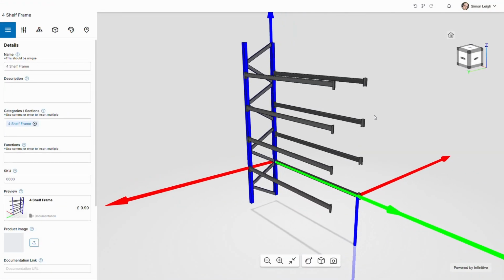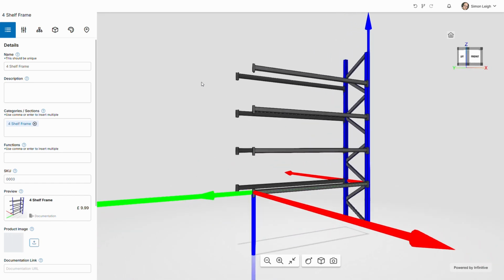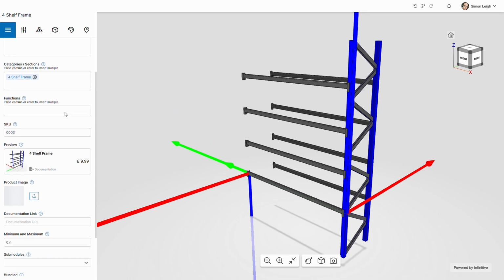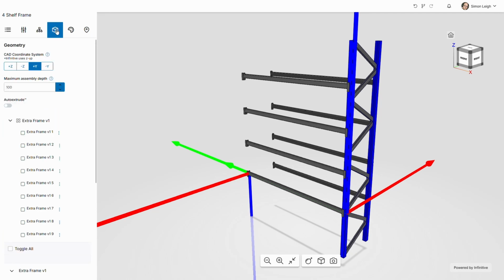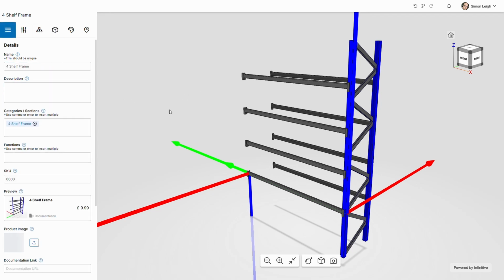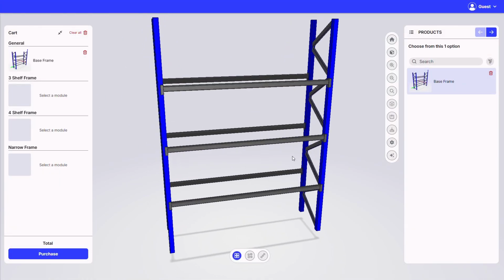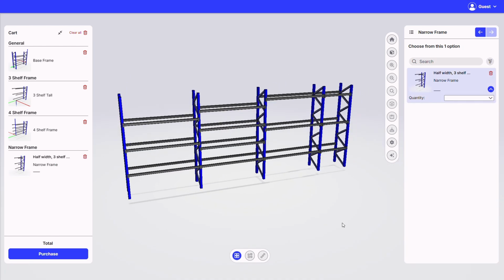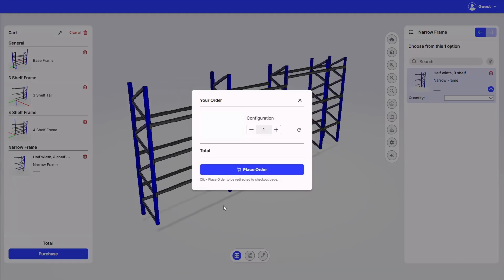CAD to Configurator - Infinitive Product Demo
See how Infinitive transforms the way you bring your products to life online! In this video, we see how it's possible take a workshop racking system from CAD design in Onshape to a fully interactive customer-facing configurator.

With Infinitive, you can reduce complexity, speed up workflows, and empower customers to create exactly what they need—all while driving more sales.

📌 Ready to simplify customisation for your customers? to sign up and find out more.